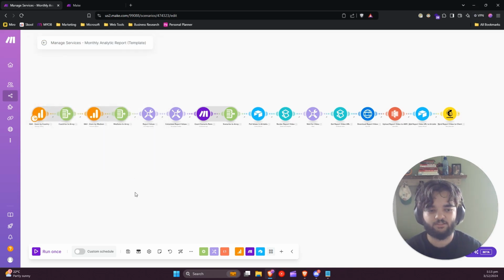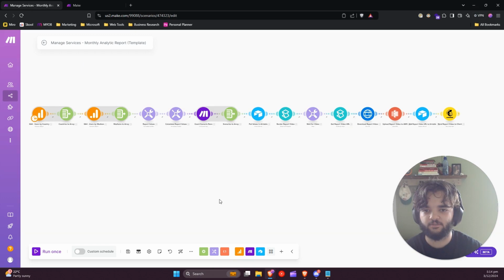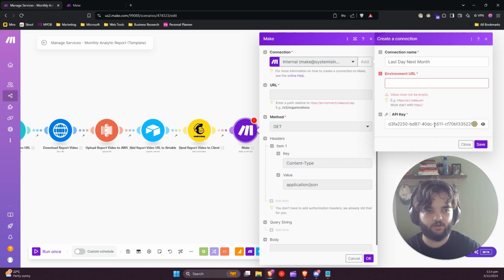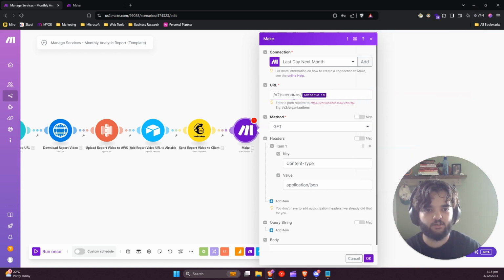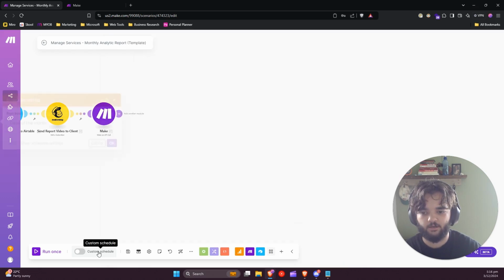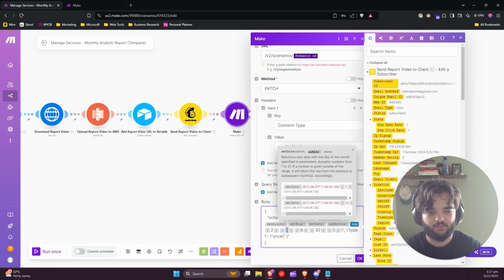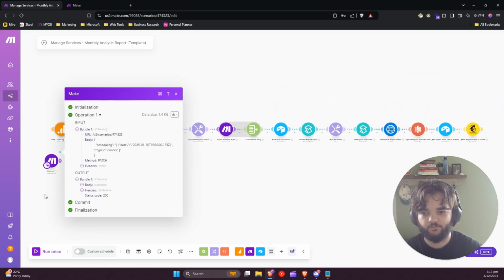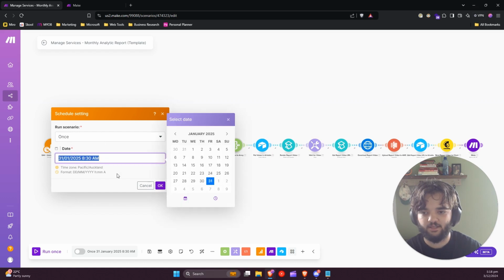Schedule make.com to run on last day of month